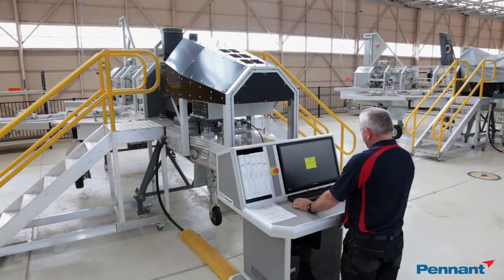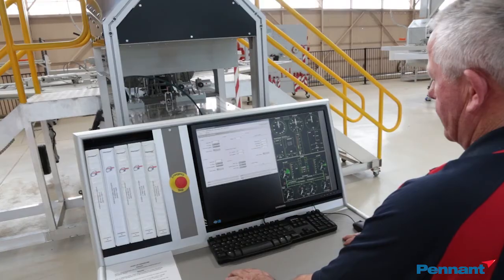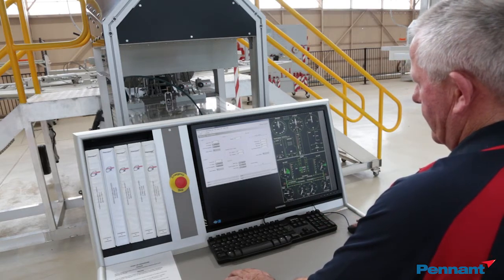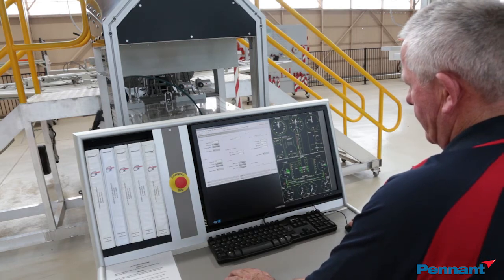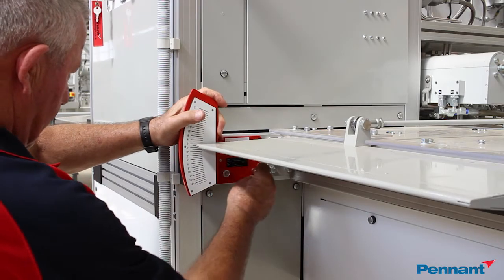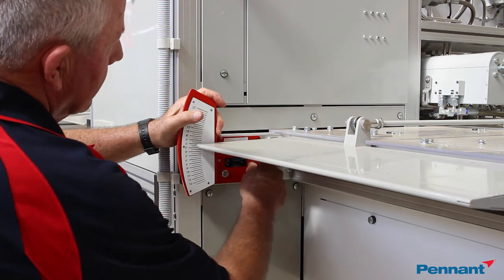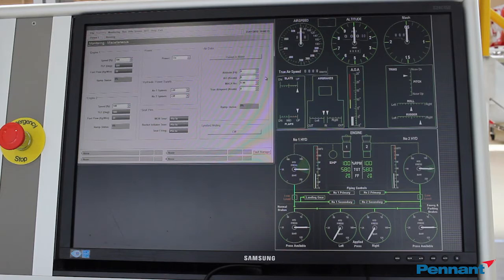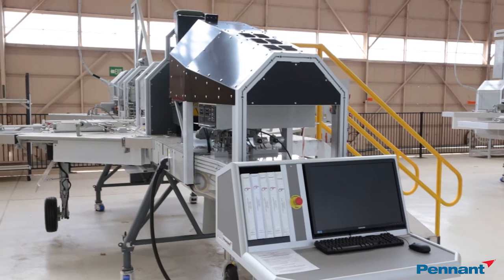GenFly Promotional Video (Full)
The Pennant Generic Flying Controls Trainer (GenFly).

Key features:
- A modular open frame structure
- Representative cockpit incorporating controls and indicators
- Control surfaces and landing gear activated by electro-mechanical system
- Use of commercially available components to minimise life-cycle costs
- Up to 69 practical tasks & 73 simulate faults.